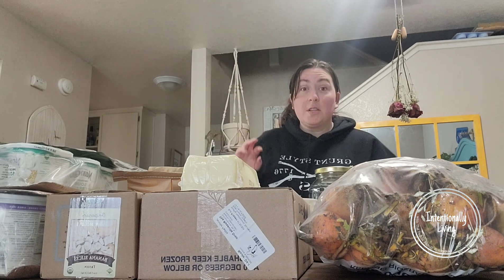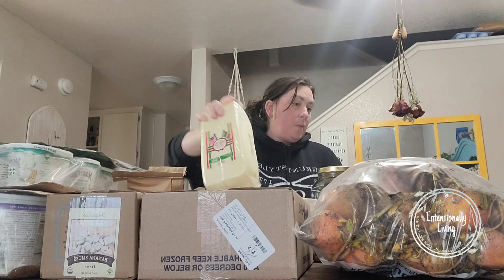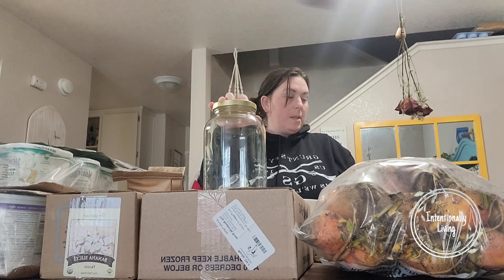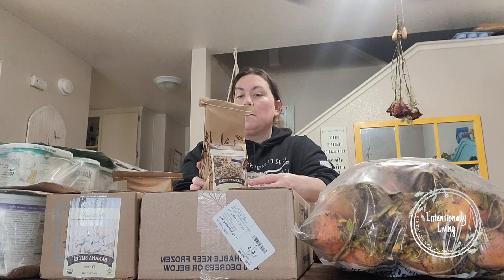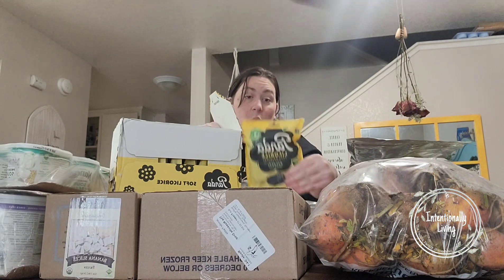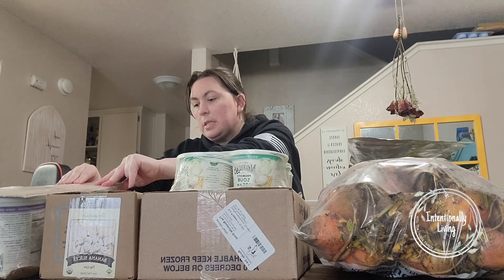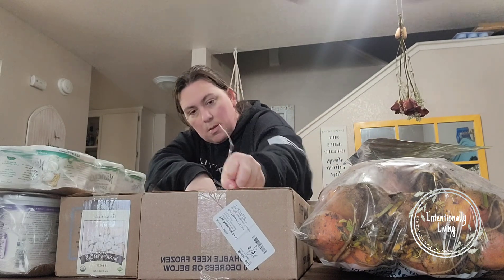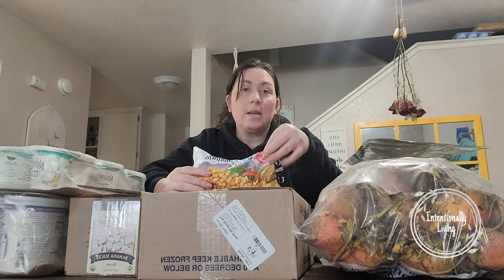MARCH 2023 AZURE STANDARD HAUL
To have a gift sent to our house from our Amazon wishlist: